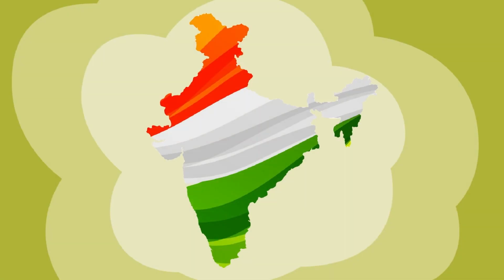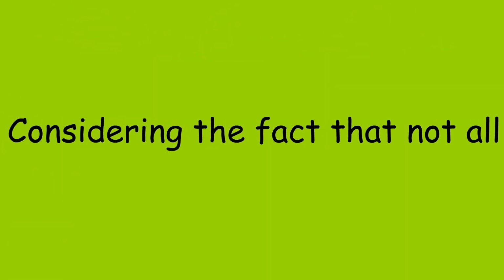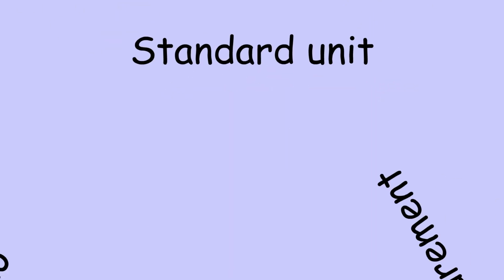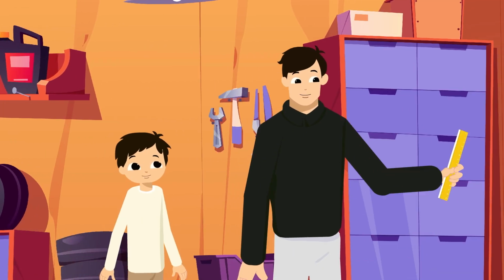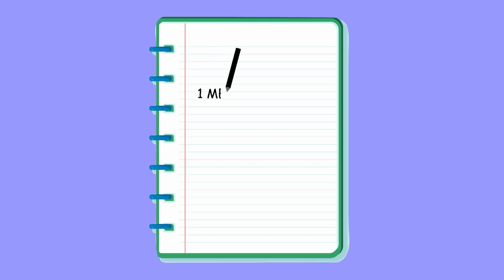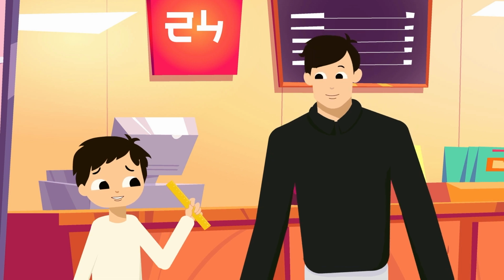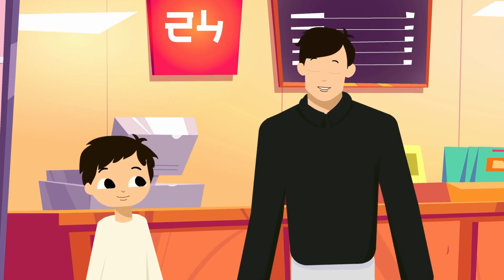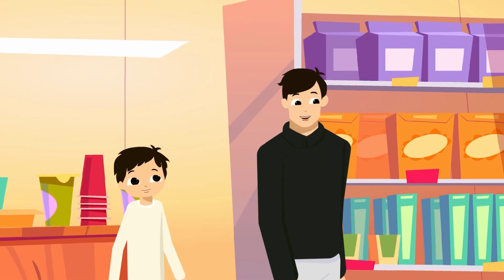Why Your "Foot" Is a Terrible Ruler! 📏❌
In this adventure, we go back in time to see how body-part measurements caused total chaos. We’ll follow a father and son as they "De-Construct" the world of length to find the hero of science: The Standardized Meter.

🎮 PLAY THE SCIENTIST: Think you can measure like a pro? Level up your skills in the "Measurement Master" level on Logic Bloom!

In this video:
The Ancient Mess: Why using feet, forearms, and fists failed.
The SI Superpowers: Meeting the Meter, Centimeter, and Millimeter.
Tool Time: When to use a Tape Measure vs. a Ruler.
The Broken Ruler Hack: How to measure accurately even without a "Zero" mark!

Interactive Quiz: Can you guess the length of a cloud? ☁️